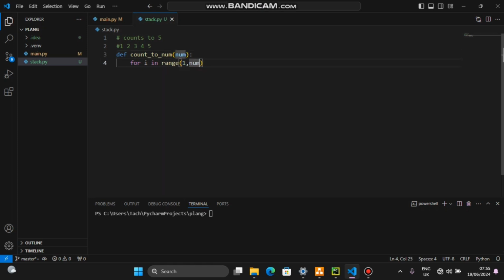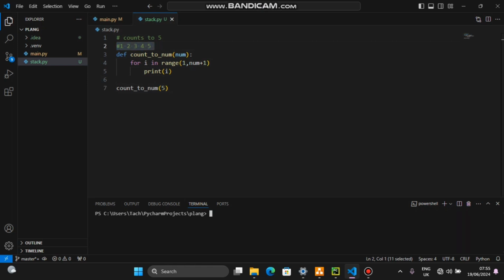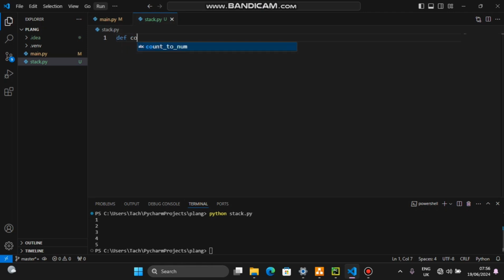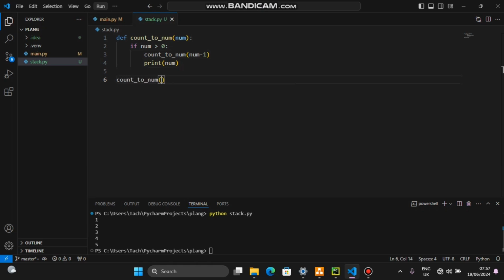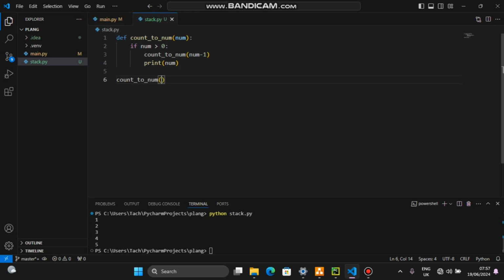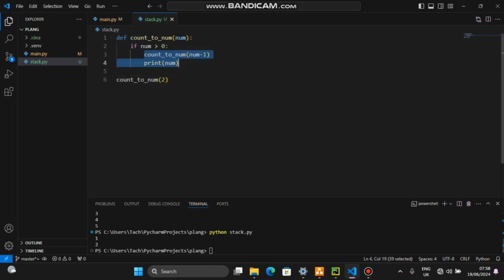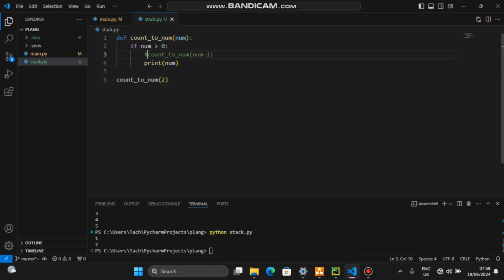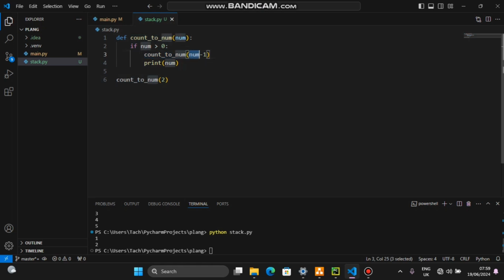Recursion in Python: Quick and Easy Explanation 😎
🌀 Get a quick and easy explanation of recursion in Python! Understand the basics with clear examples in just a few minutes. Perfect for a fast review. 🖥️🐍